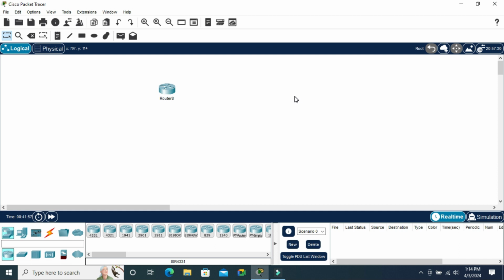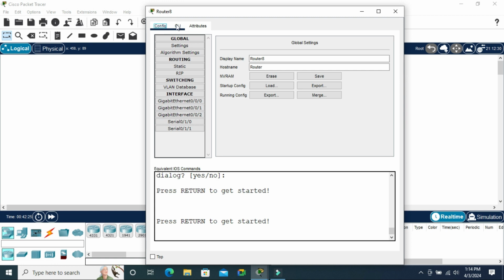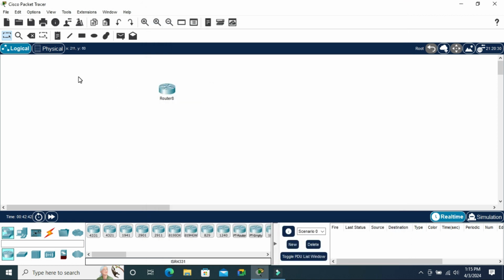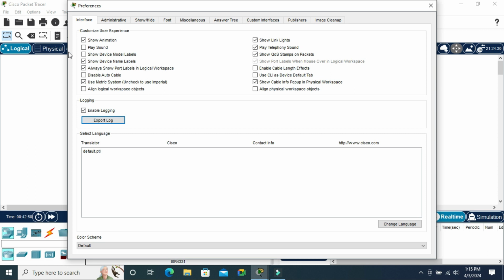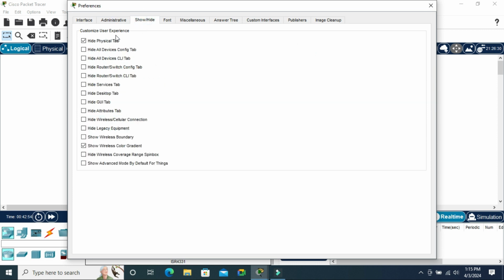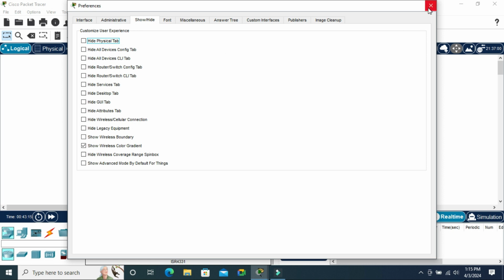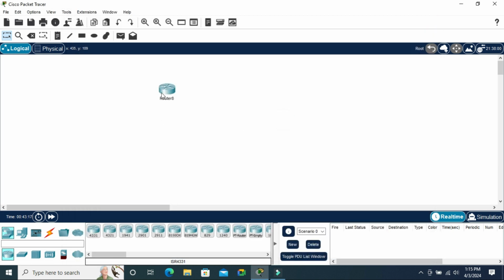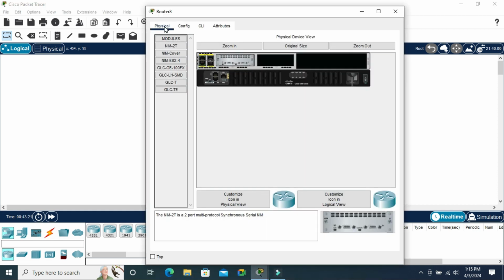How to Show Physical Tab In Cisco Packet Tracer